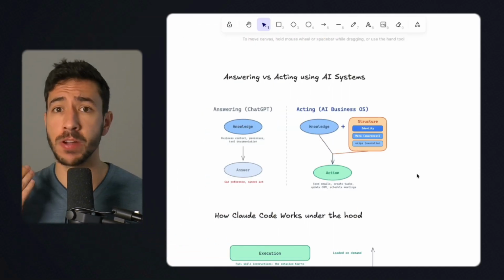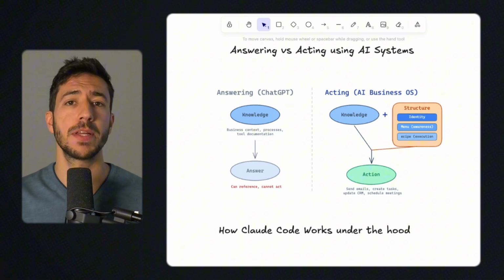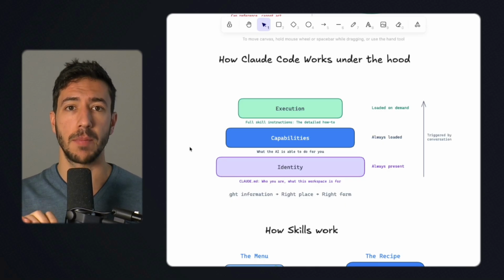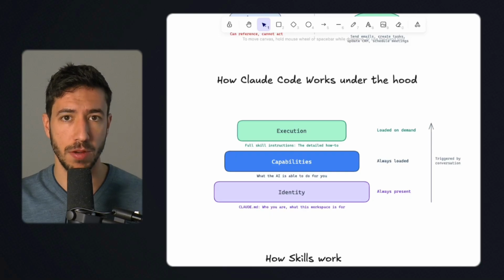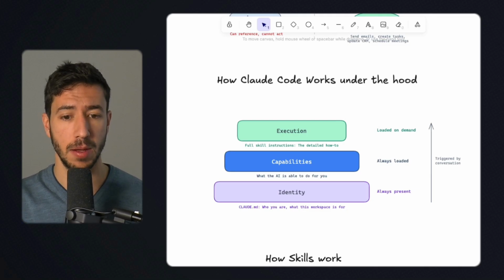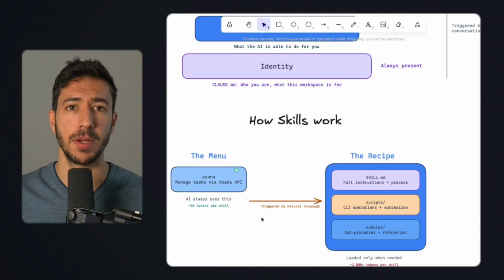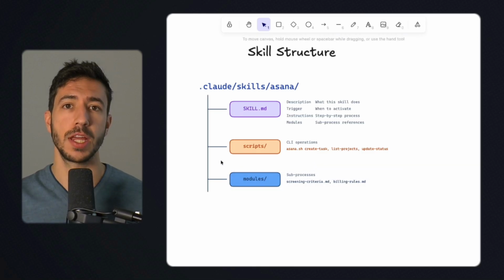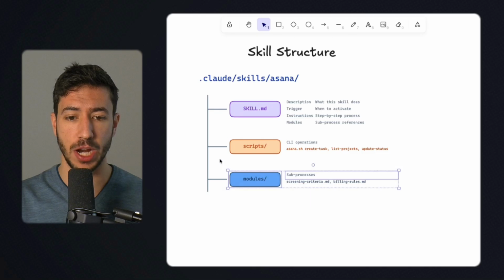I Fixed a Client's Broken Claude Code in 10 Minutes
In this video you'll learn why structure is the single most important thing when building AI agents, and how to fix the gap that stops most Claude Code setups from working.

In particular, we'll cover:
- The three things your AI system needs
- How Claude Code reads your workspace
- What a properly structured skill looks like
- Why consistency beats volume every time
- The exact sequence to follow

After watching, you'll be able to diagnose your own AI workspace and know exactly where to focus to make your setup actually work.

TIMESTAMPS

0:00 - Intro
0:30 - Three things your AI needs
3:00 - Why structure matters
6:00 - What a skill looks like
9:00 - The build sequence